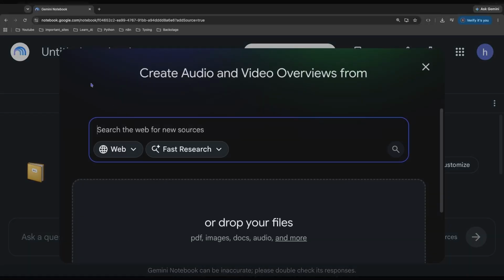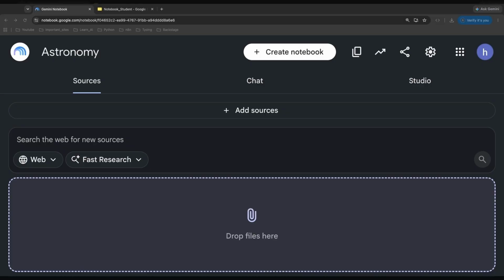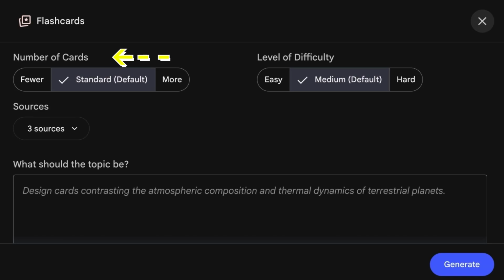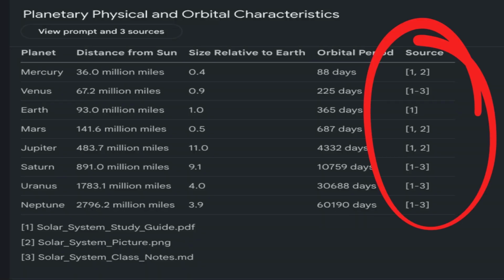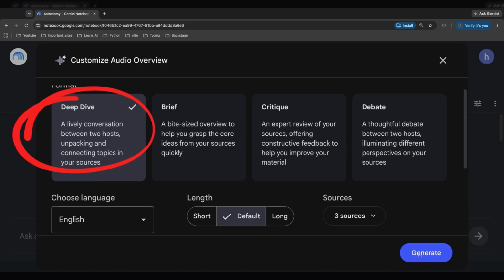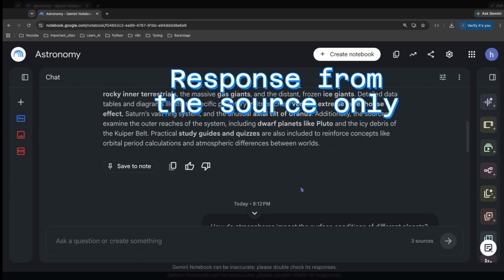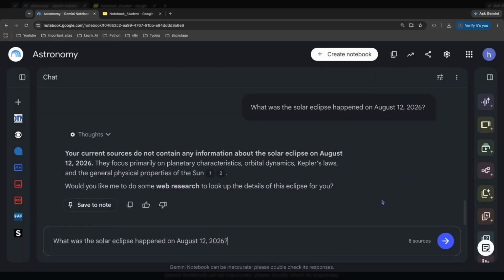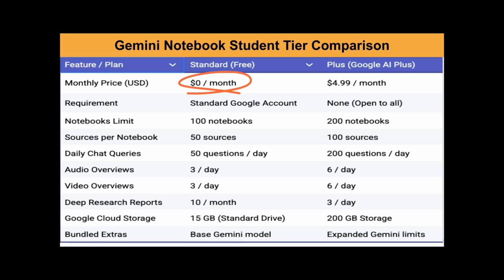How to prepare for exam using Gemini Notebook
Gemini Notebook for Students: Master Study Guides, Quizzes & Flashcards in Seconds!

Unlock the ultimate AI study tool! In this complete tutorial, discover how to use Gemini Notebook (formerly NotebookLM) to streamline your exam prep, organize class notes, and master complex subjects.

Whether you're prepping for astronomy, physics, or history exams, Gemini Notebook transforms your documents into interactive quizzes, customizable flashcards, and podcast-style Audio Overviews—all grounded strictly in your uploaded sources.

What You’ll Learn in This Video:
⚬ Generating Interactive Quizzes: How to turn lecture slides and PDFs into exam-ready quizzes with instant answer validation.
⚬ Mastering Flashcards: How to study with digital flashcards and track your score as you learn.
⚬ Pro Prompting for Data Tables: How to structure exact prompts to output clean tables with custom rules (decimal places, rounded integers, single-value columns).
⚬ Deep Dive Audio Overviews: How to convert dense class notes into engaging, podcast-style conversations between AI hosts.
⚬ Adding Web Sources: How to import live web articles into your notebook and clear out failed/blocked links.

Timestamps:
⚬ 0:00 - Introduction to Gemini Notebook
⚬ 0:40 - Uploading Class Notes & Source Files
⚬ 1:12 - Creating Quizzes & Reviewing Your Answers
⚬ 1:40 - Mastering Concepts with Interactive Flashcards
⚬ 2:05 - Structuring Perfect Prompts for Data Tables
⚬ 2:30 - Generating & Listening to "Deep Dive" Audio Overviews
⚬ 4:14 - Importing Web Articles & Managing Failed Sources
⚬ 5:10 - Subscription